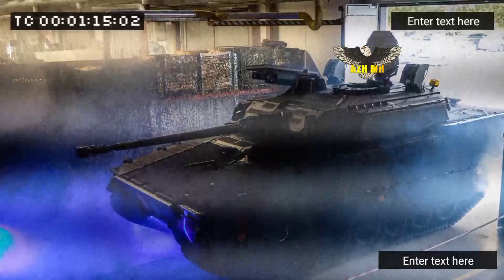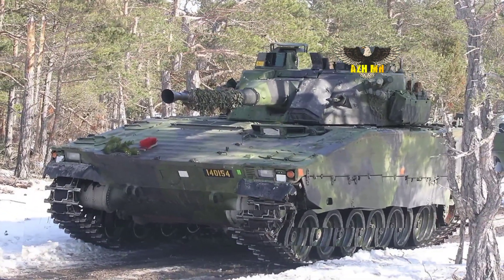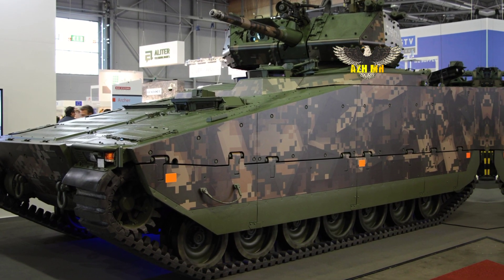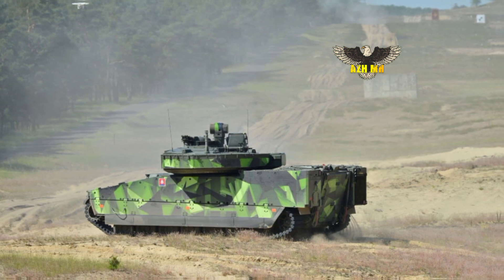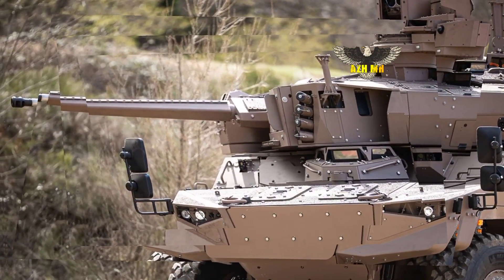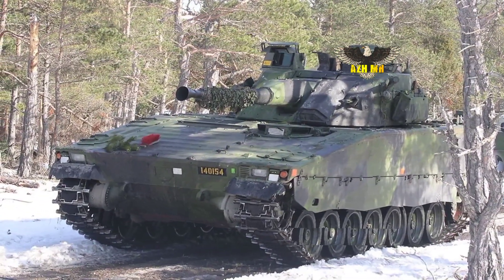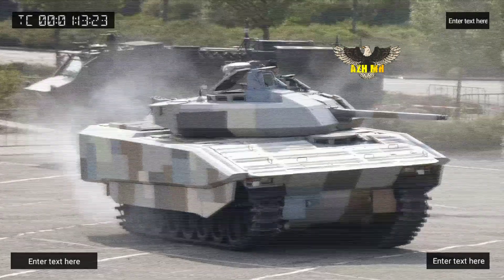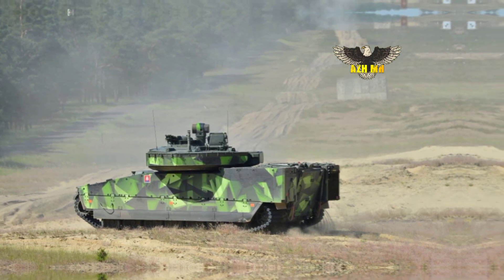BAE Systems launches the first modernized CV90 IFV of the Dutch Army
The Dutch Army announced on September 26 that its first modernized CV90 infantry fighting vehicle rolled out of the factory in Örnsköldsvik, Sweden, at BAE Systems Hägglunds’ factory. This is the so-called 'first of type'. Series production will follow based on the findings of this test version. This is expected to start at the end of 2023. A total of 122 CV90s will undergo a major modernization called midlife update (MLU).